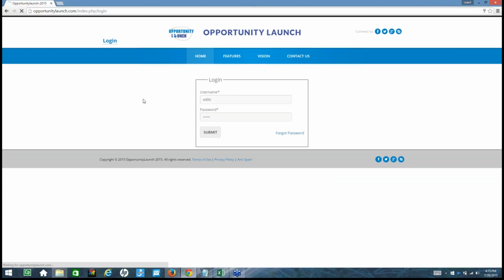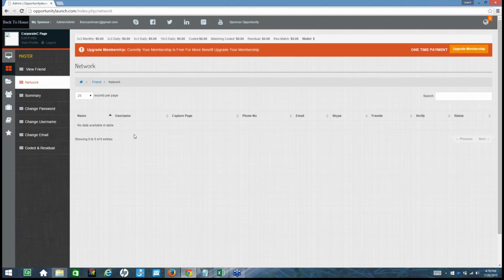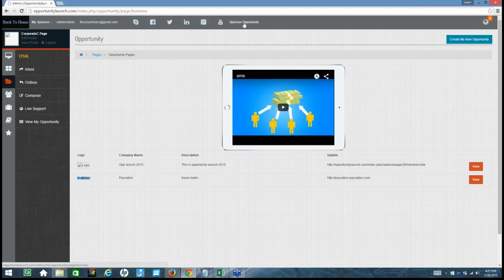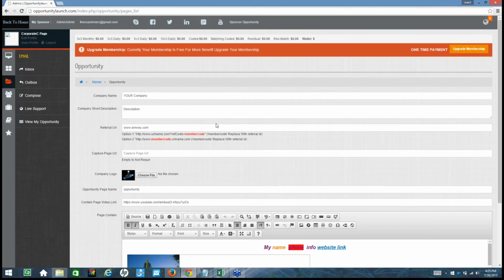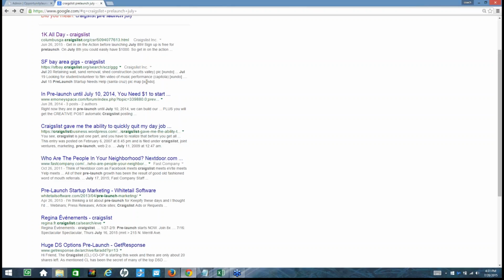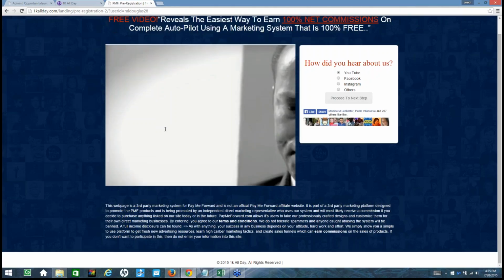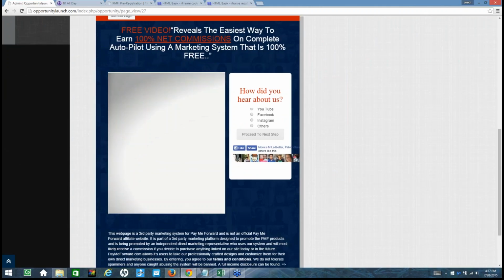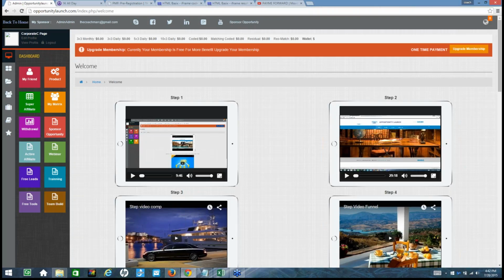07 20 A Free member Training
07 20 A Free member Training